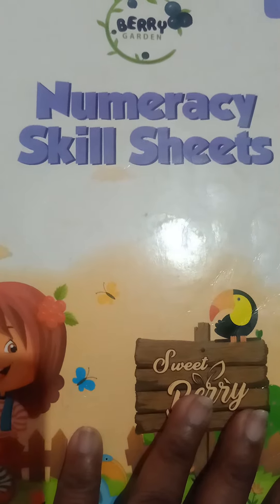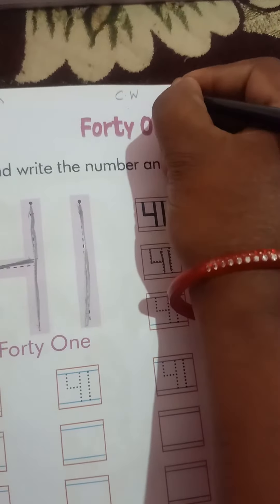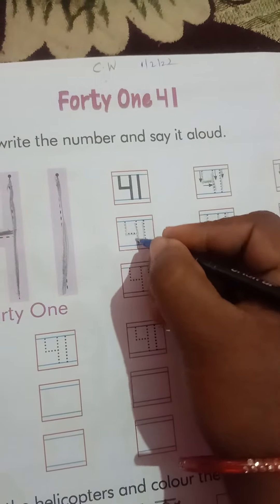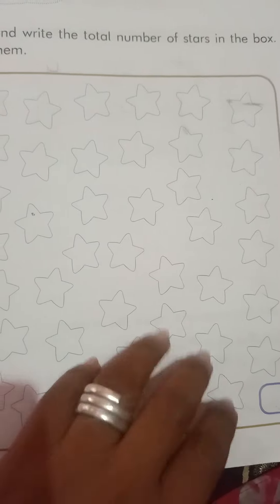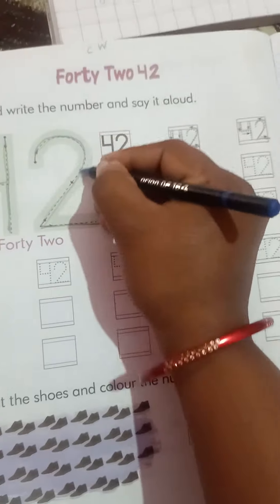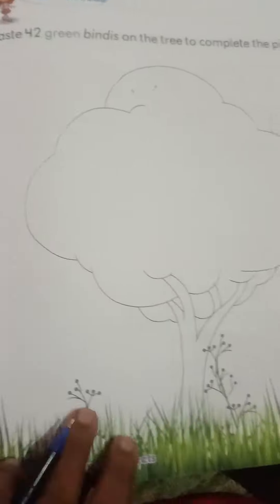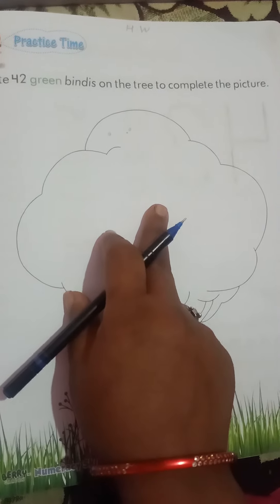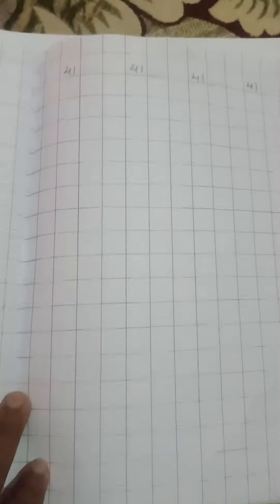Jr.KG,Maths - Learn to write no 41 and 42